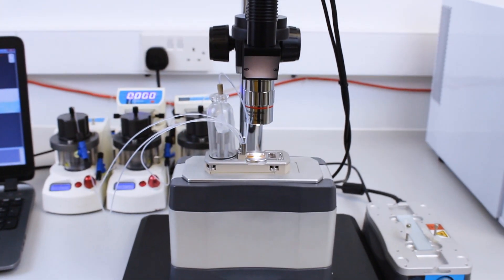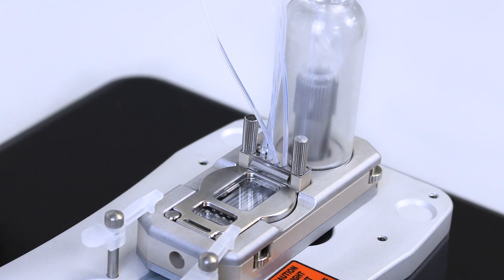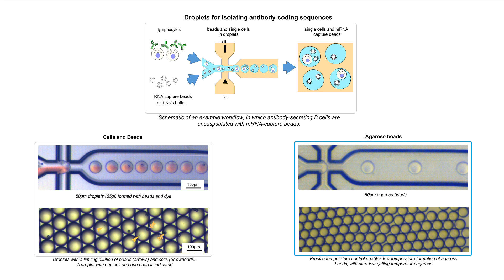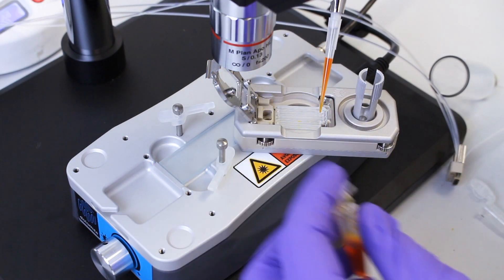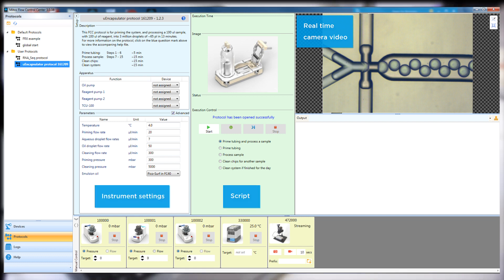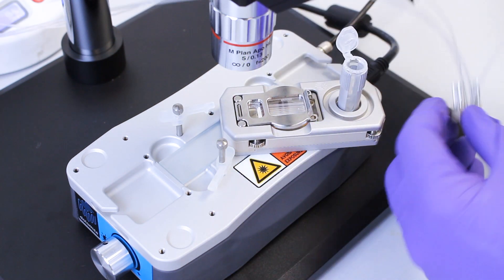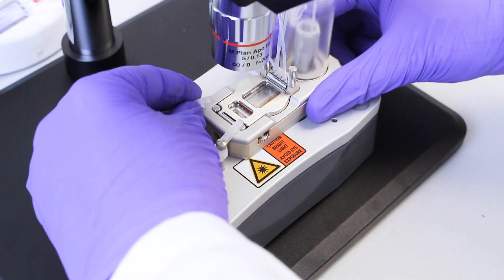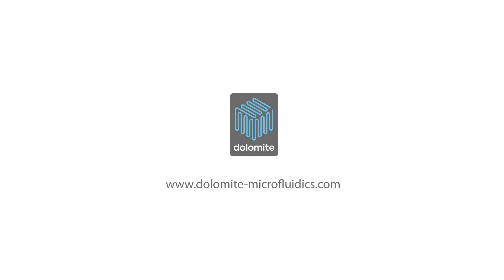µEncapsulator 1 - Single Cell Encapsulation (ARCHIVE)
The µEncapsulator 1 System enables simple, quick and reliable encapsulation of single cells, DNA and/or functionalized beads in high precision, monodisperse picoliter droplets. The high-throughput system can encapsulate 300,000 cells into 3 million droplets in 15 minutes.